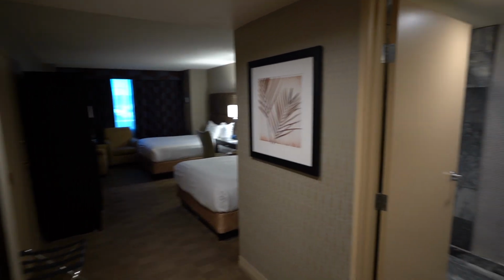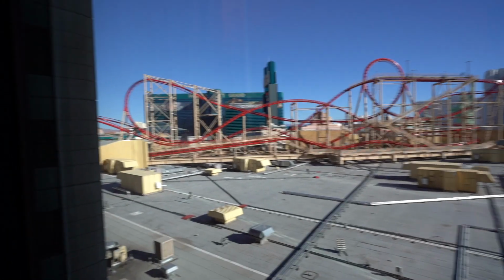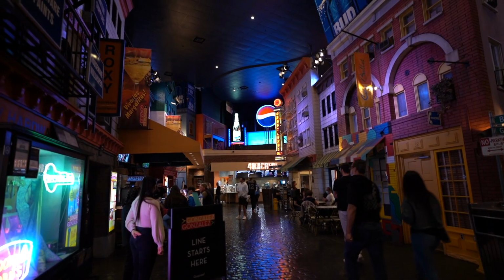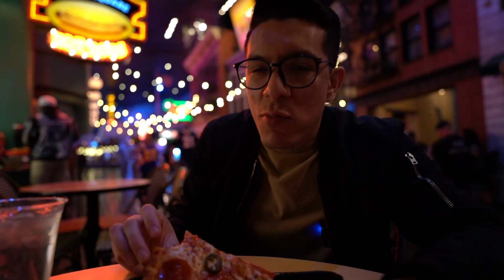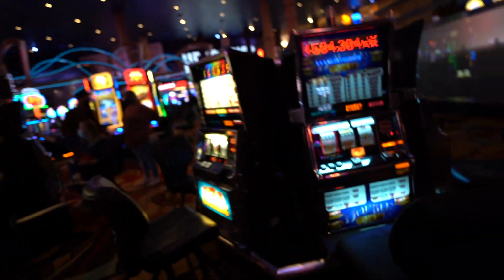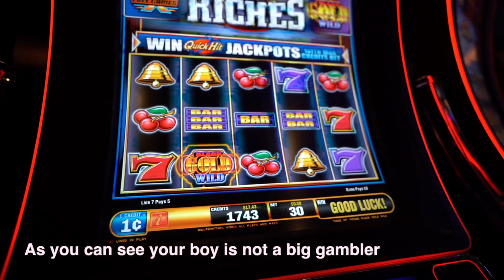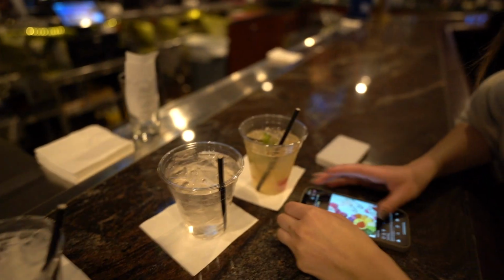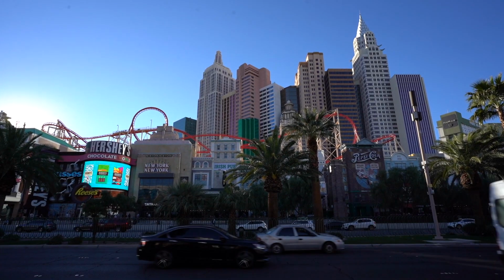The Reasons To Stay at New-York New York in Las Vegas - WORTH THE MONEY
New York New York Hotel & Casino. This is one of the best places to stay in Las Vegas because it is cheap but extremely fun for families and people looking to Vegas the right way. I almost LOST my phone in the roller coaster ride so I hope it was worth it! haha 👍🏼

This is was one of the cheapest rooms and we hit the casino floor, restaurants and even the roller coaster! the NY NY is one of the most iconic and has now become one of my favorite hotels 🔥

Where to EAT in LAS VEGAS: 🍔🎰

COMMENT any questions below and I'll answer as best as possible!